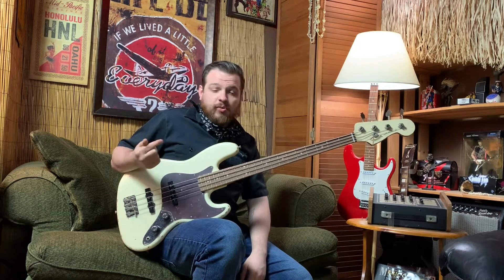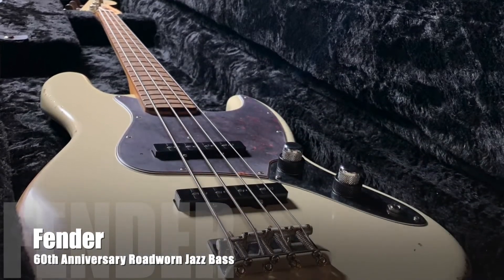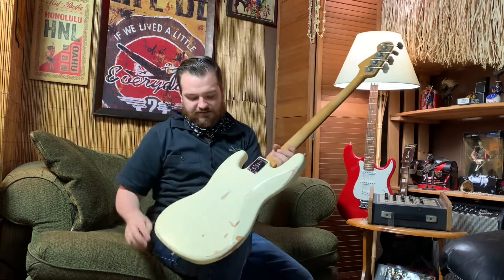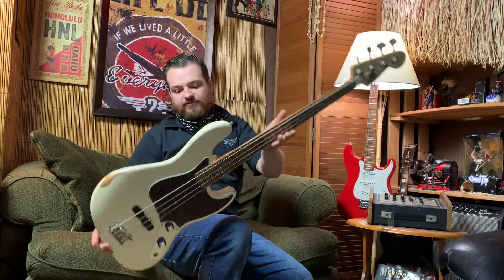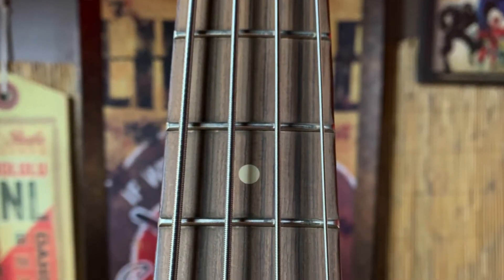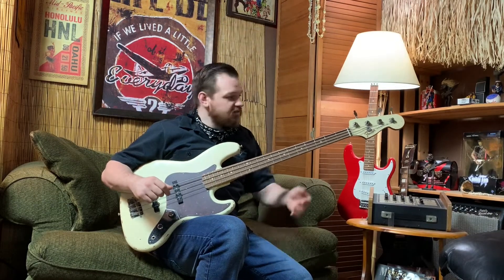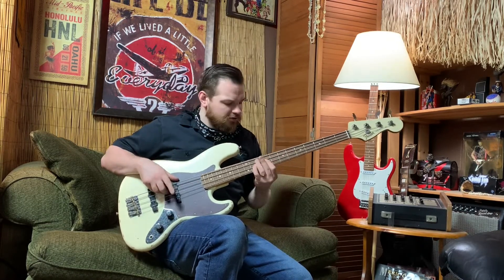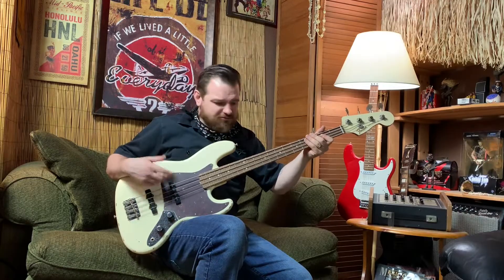"Tweed Hut Tries" Fender 60th Anniversary Roadworn Jazz Bass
Hello again!

In this video Mikey shows you what the 60th Anniversary Roadworn Jazz Bass from Fender looks, feels and sounds like!